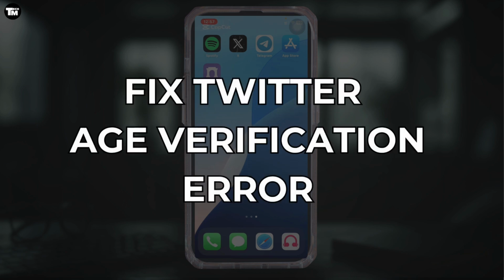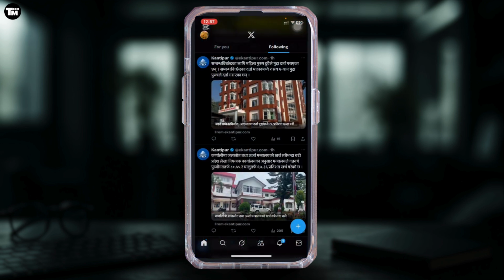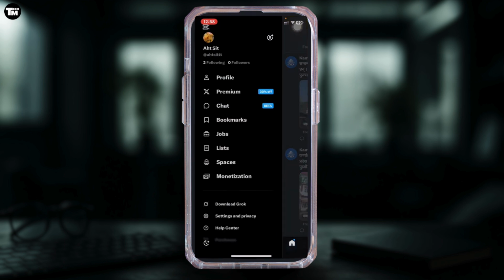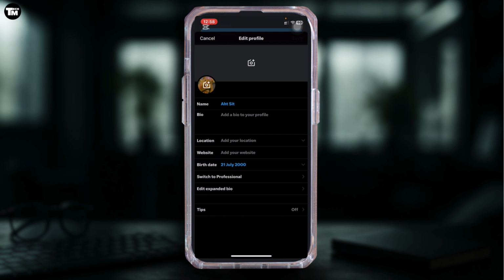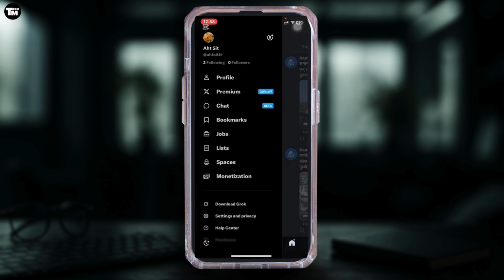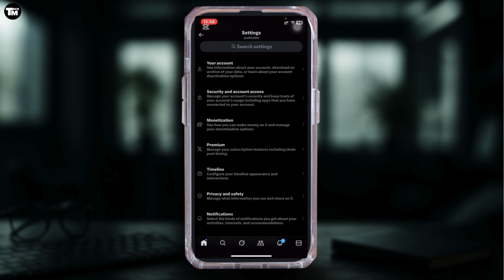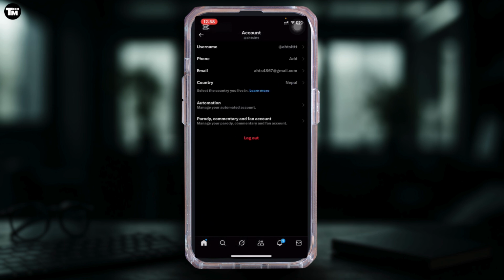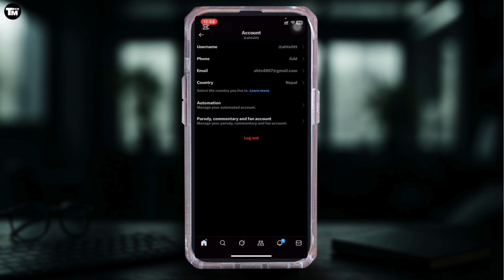How To Fix Twitter Age Verification Error (2025 Guide)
0:05 - Open the Twitter app or website and go to Settings Your Account  Account Information
0:10 - Check and update your birthdate, then submit a request through Twitter’s support if you're locked out

Make sure your age meets Twitter’s minimum requirement to avoid restrictions